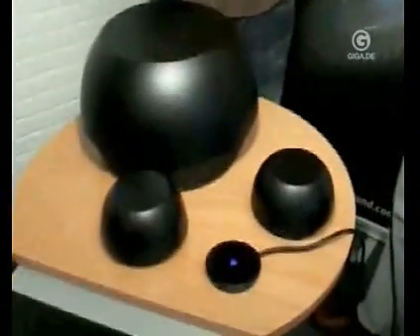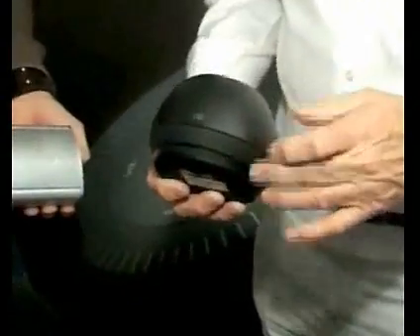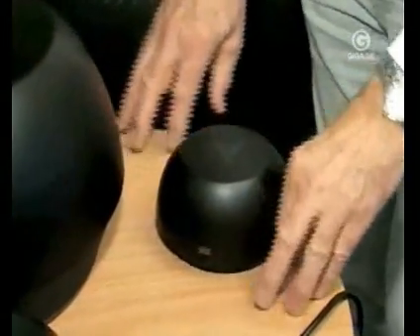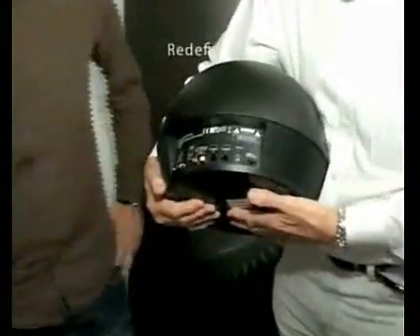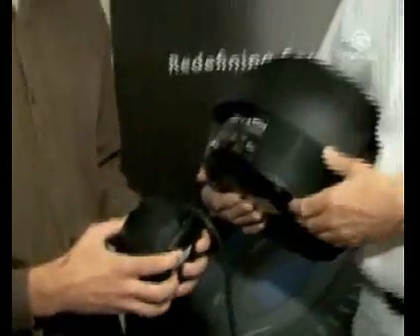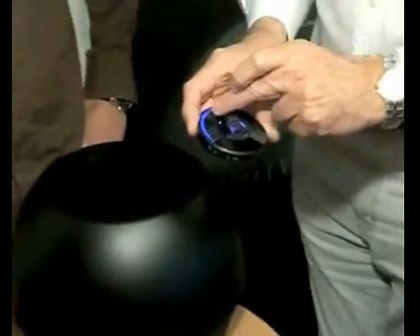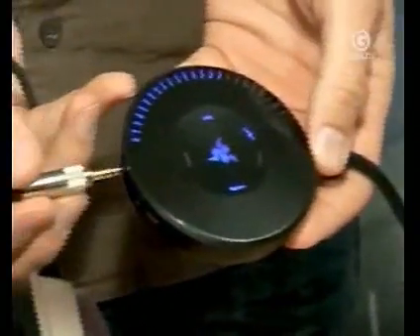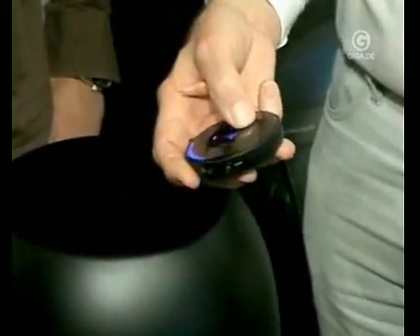Razer Mako - Interview with Laurie Fincham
The Razer Mako™ 2.1 bi-amplified multimedia speaker system is co-developed by the audio scientists of gaming audio leader Razer™ and audio industry pioneer THX Ltd. It is the first desktop speaker system to incorporate the THX Ground Plane™ and THX Slot Speaker™ technologies, as well as ClassHD™ Digital Amplifier Technology, which enable rich, omnidirectional audio effects that will redefine the desktop sound experience.